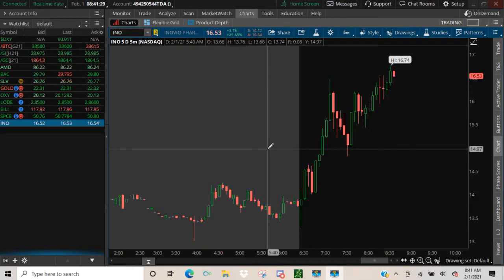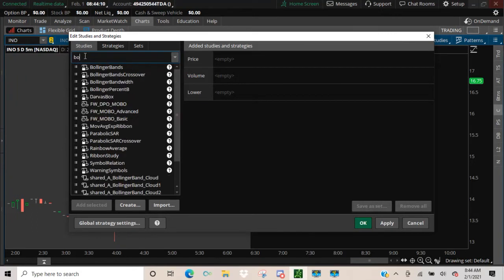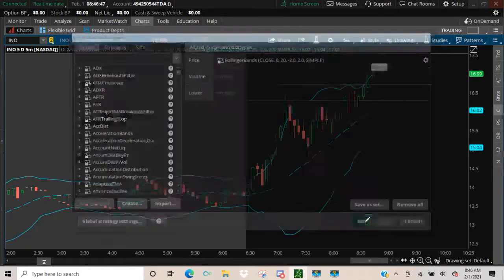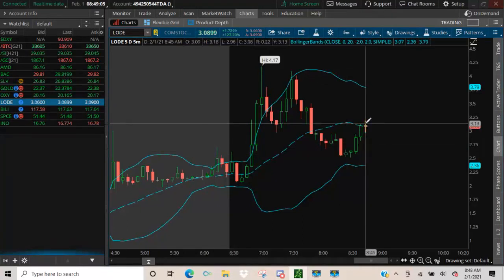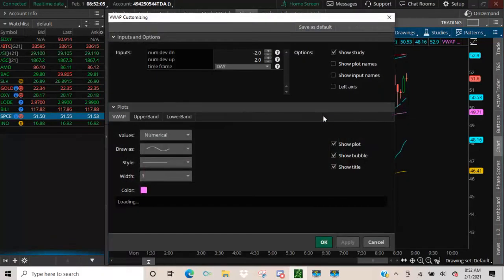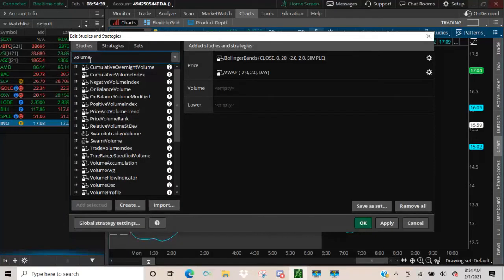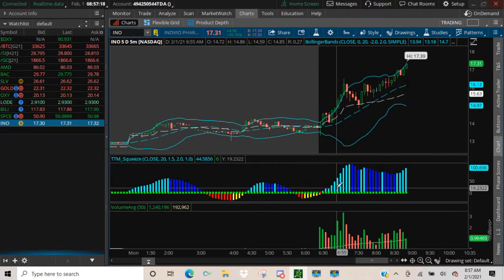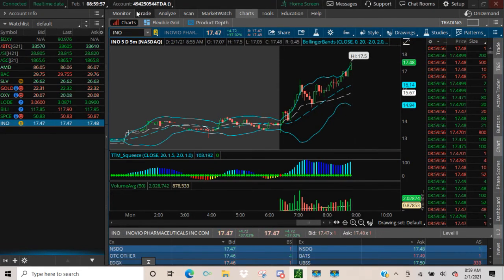CUSTOMIZE YOUR CHARTS ON TOS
Learn how to find studies and scripts and add them to your charts for better gains and to recognize trends! Bollinger bands, VWAP, TTM squeeze and volume all customized for you!